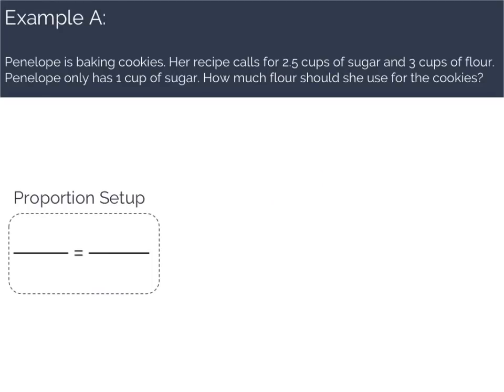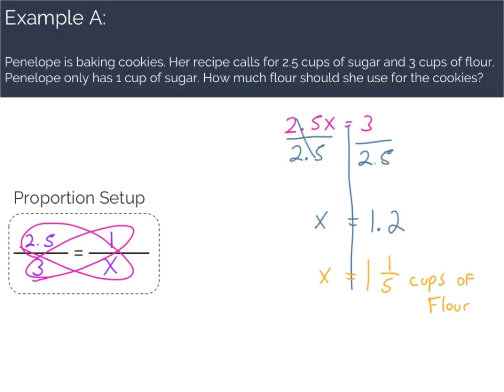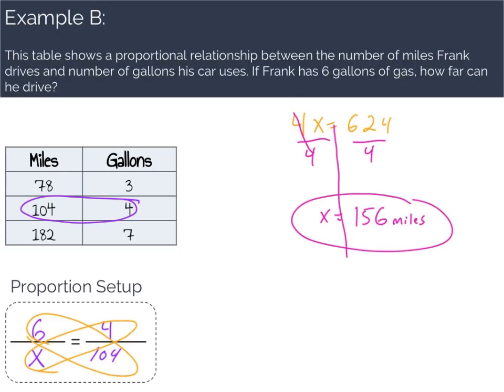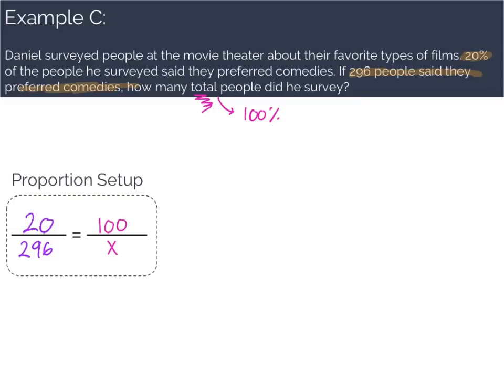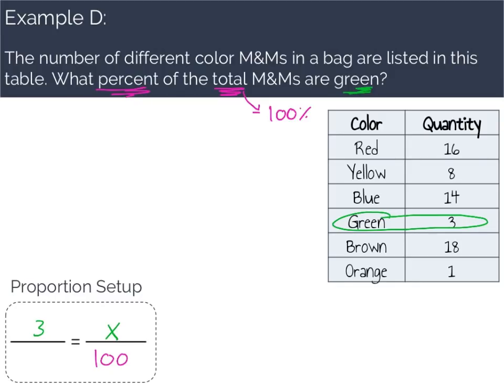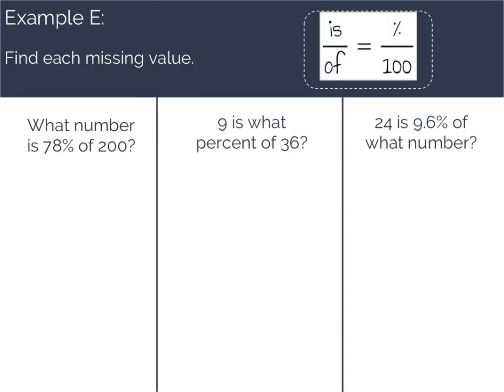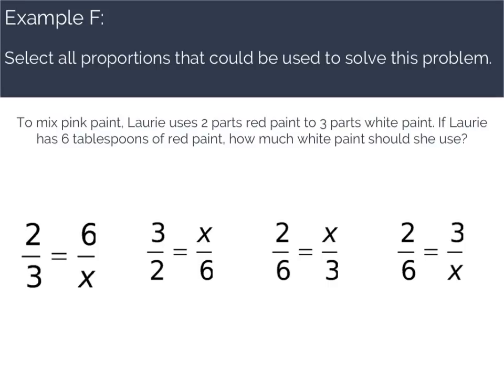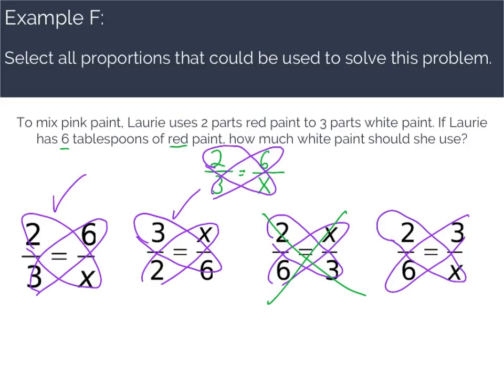Mathematics 7 - Unit 8 - Proportions with Word Problems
Please find the documents you need for these notes below.